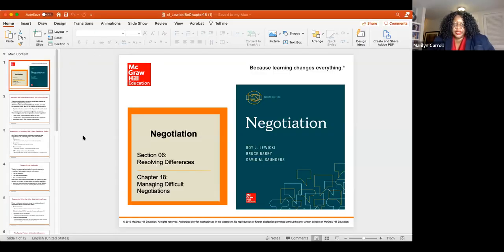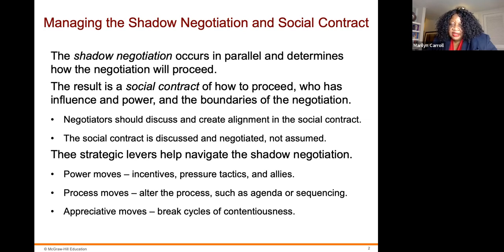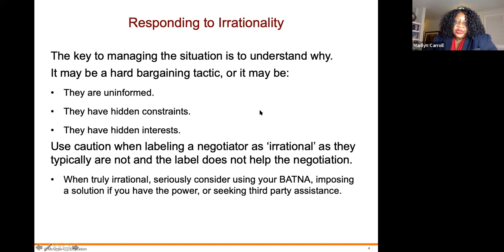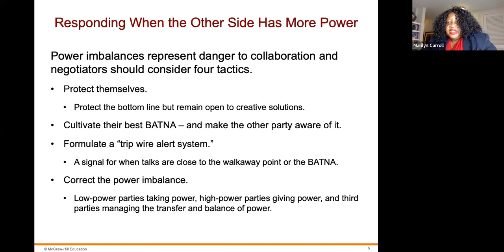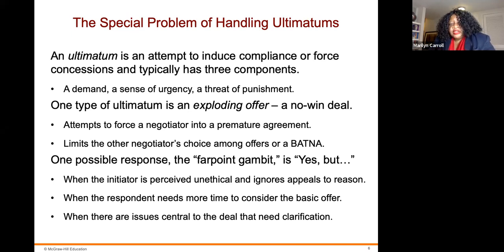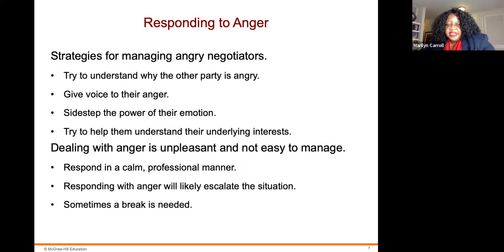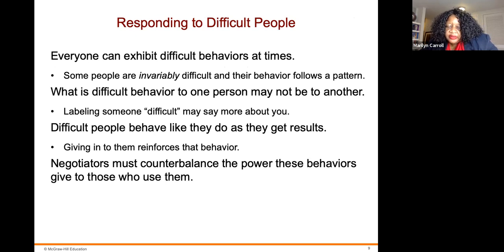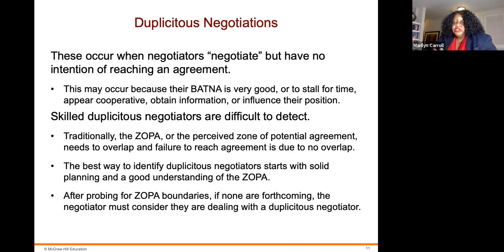BUSINESS AND NEGOTIATIONS WITH DR. MARILYN CARROLL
Chapter 18: Managing Difficult Negotiations
The shadow negotiation occurs in parallel and determines how the negotiation will proceed.
The result is a social contract of how to proceed, who has influence and power, and the boundaries of the negotiation.
Negotiators should discuss and create alignment in the social contract.
The social contract is discussed and negotiated, not assumed.
These strategic levers help navigate the shadow negotiation.
Power moves – incentives, pressure tactics, and allies.
Process moves – alter the process, such as agenda or sequencing.
Appreciative moves – break cycles of contentiousness.